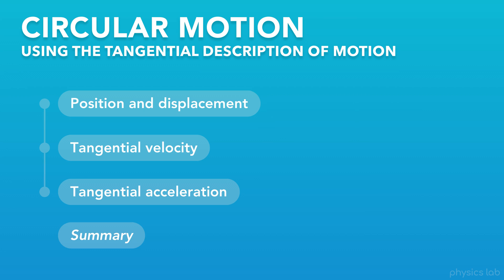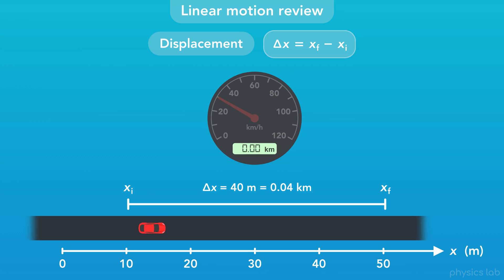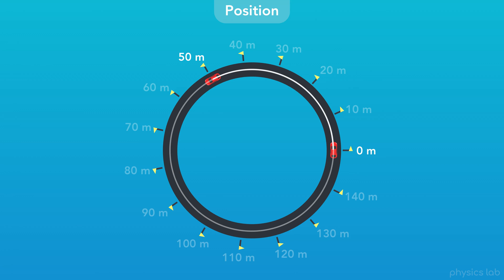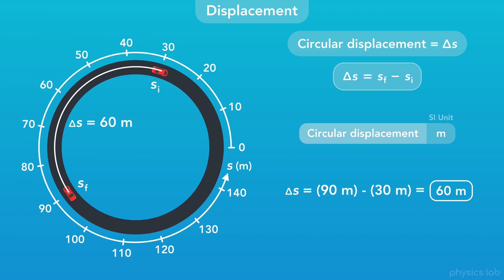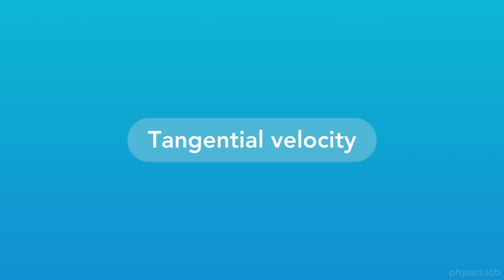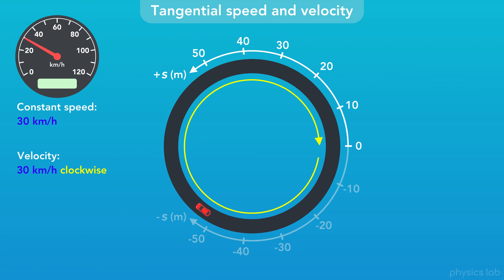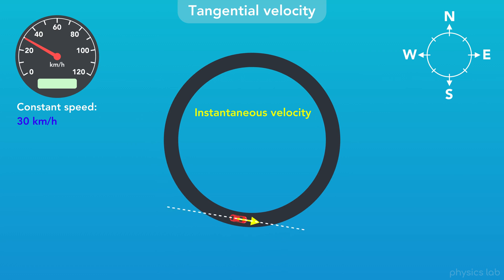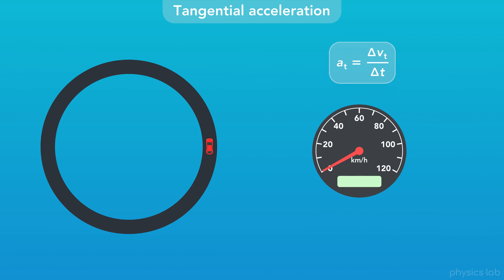Circular Motion and the Tangential Description | Physics - Kinematics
A car driving around a race track. A person riding on a Ferris wheel or carousel. Satellites and the moon orbiting the earth. The earth orbiting the sun. Circular motion is everywhere. It might look pretty different from linear motion, but we describe it using similar terms. Let's learn about position, displacement, tangential velocity, and tangential acceleration for an object in circular motion. (Version 4)

00:00  Intro
00:22  What is circular motion?
01:17  Linear motion review
03:22  Position and displacement
08:08  Tangential velocity
13:06  Tangential acceleration
15:33  Kinematic equations for constant acceleration
16:52  Circular motion vs linear motion equations
17:28  Summary